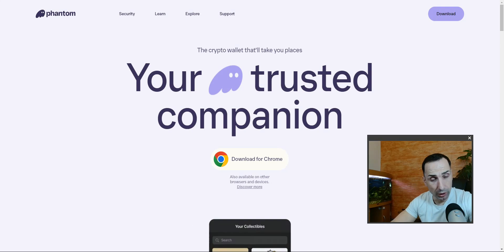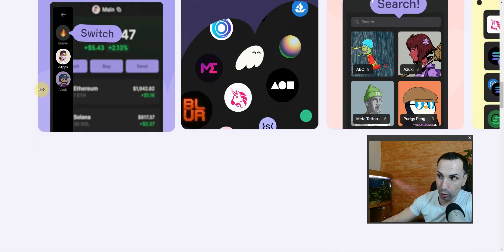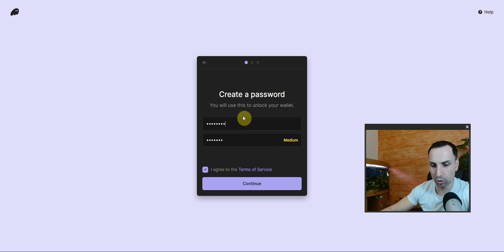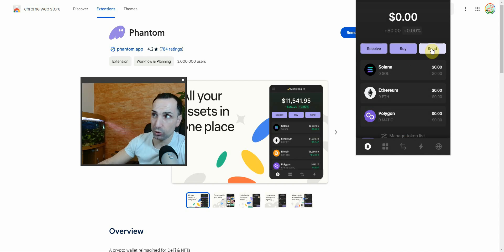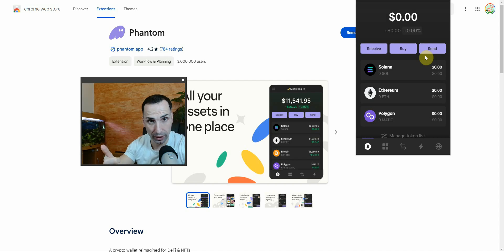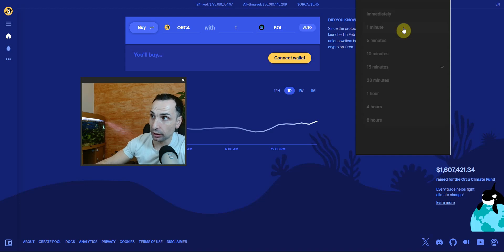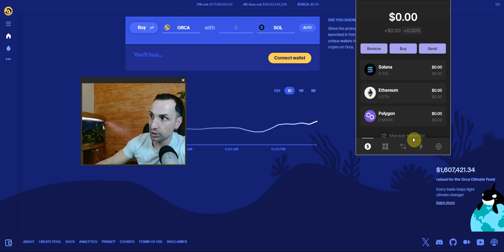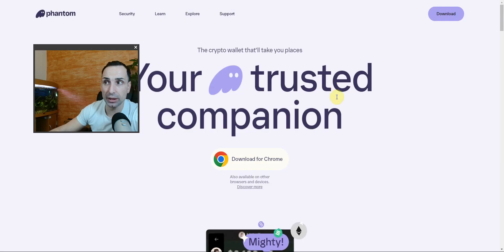PHANTOM WALLET FULL TUTORIAL/ HOW TO INSTALL, ADD LEDGER, ADD ACCOUNTS, DISCONNECT, SEND TOKENS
unlock the world of decentralized finance with our comprehensive tutorial: "PHANTOM WALLET : HOW  HOW TO ADD LEDGER / PHANTOM WALLET CAN BE USE FOR SOLANA, ETH, POLYGON etc...
Welcome to the Crypto Phil Channel.
Do you want to learn how to use Keplr Wallet, one of the most popular and secure wallets for the Solana ecosystem? Do you want to know how to install it, how to add your Ledger device, and how to use it for Solana, ETH and Polygon? If yes, then this video is for you!

This video will show you a step-by-step guide on how to install Phantom Wallet on your browser, how to create or import your account, how to connect your Ledger device, and how to access and manage your funds on Solana Chain. You will also learn how to stake, swap, and pool your tokens on these decentralized platforms, and how to earn rewards and fees.

Phantom Wallet is a non-custodial wallet that allows you to interact with various blockchain applications in the Solana ecosystem. It supports multiple accounts, multiple networks, and multiple currencies. It also integrates with Ledger devices, providing you with an extra layer of security and convenience.

✅ Important Links:

🔥 Best exchange to Trade with NO KYC and get FREE Bonus

👉 Fair Desk NO KYC + Best Copy Traders & up to $10000 in BONUS

🔥 Crypto Groups you Need to Join For FREE :

👉 Best Crypto group to find low market cap Gems

 👉   0xFC7579360e4c0e0B7Fb89D4cC0540f2d7F66E8C8

 legal, accounting advice or financial advise You should consult your own financial advisor before engaging in any transaction.